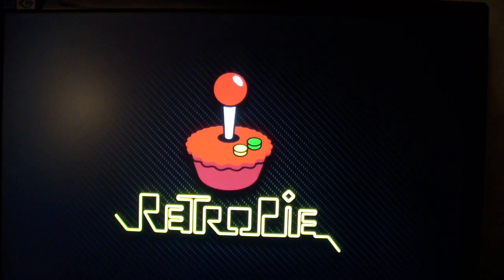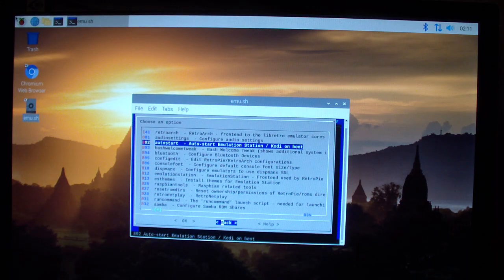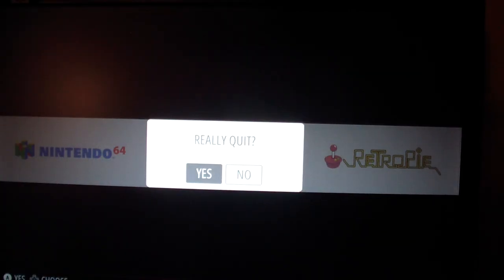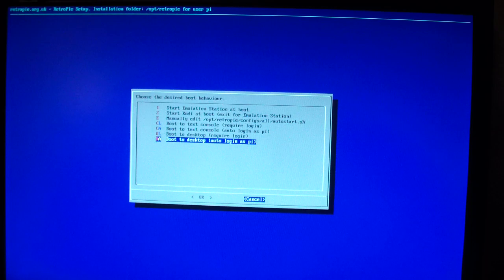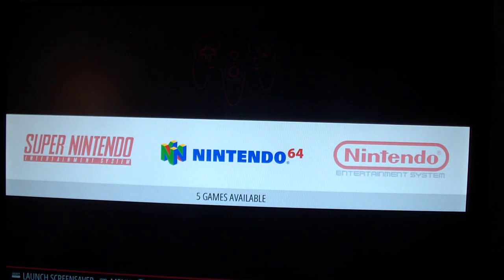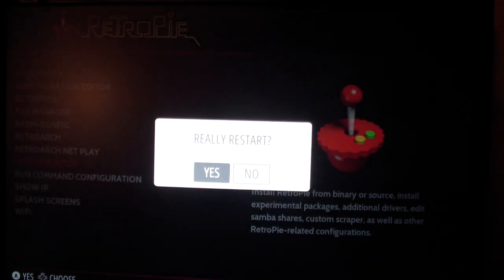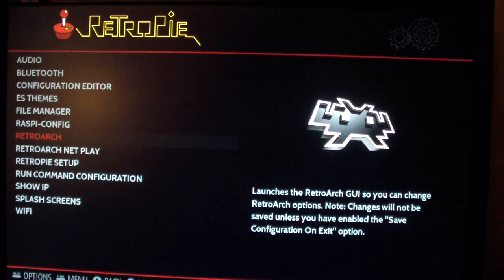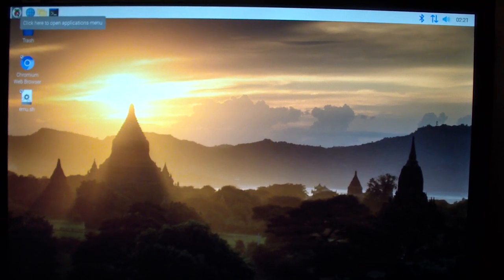Retropie Hacked Version for Raspberry Pi 4: Change Boot Options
[Links]